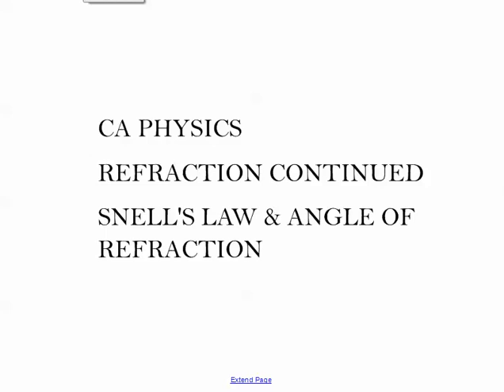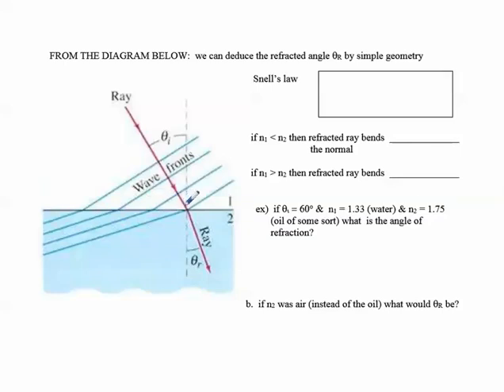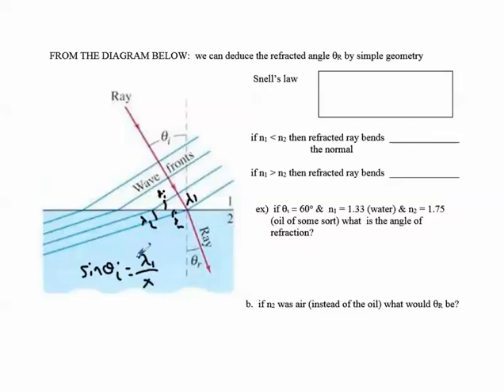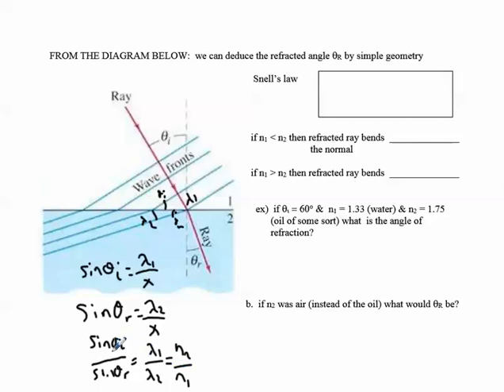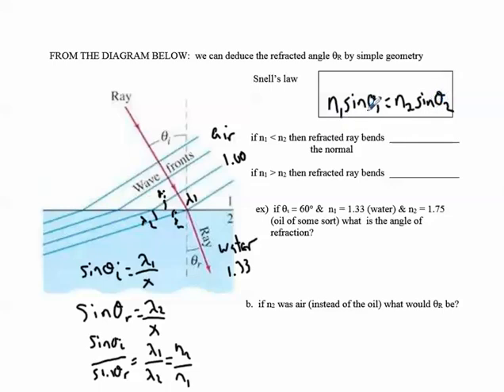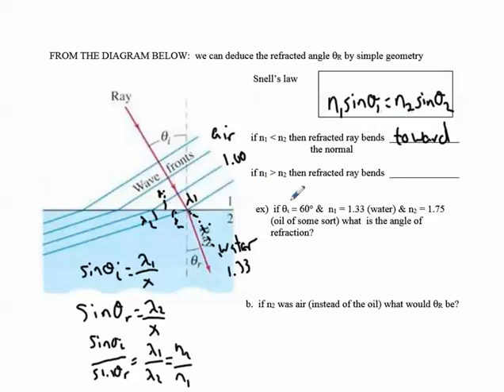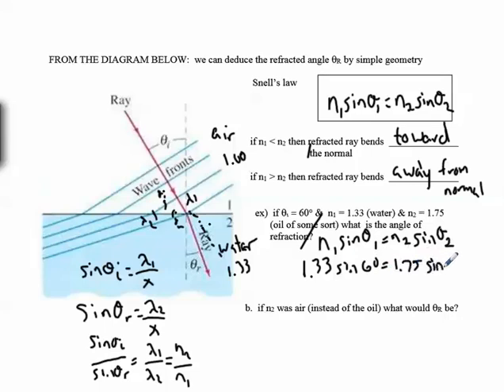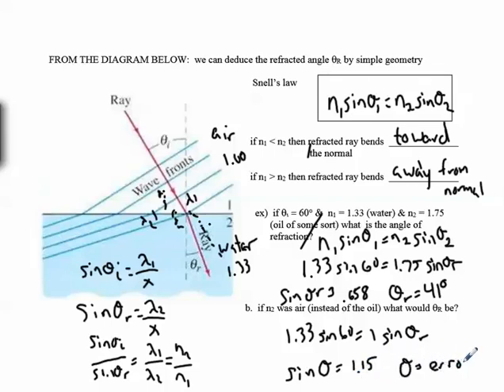ap/ib physics 2 - refraction II snells law